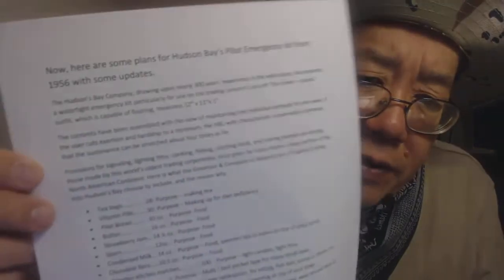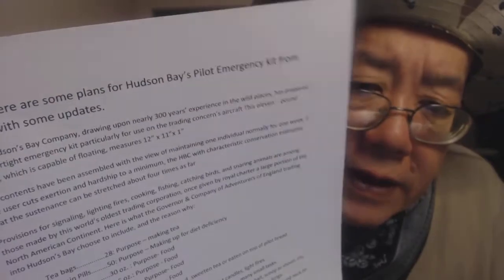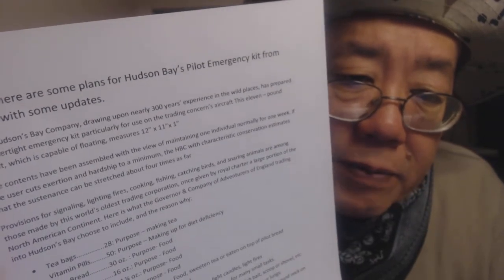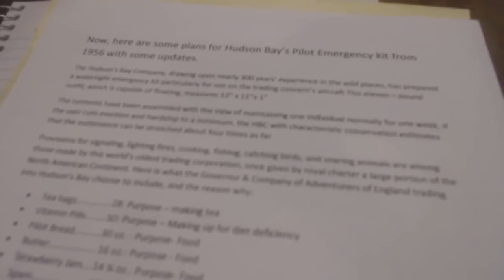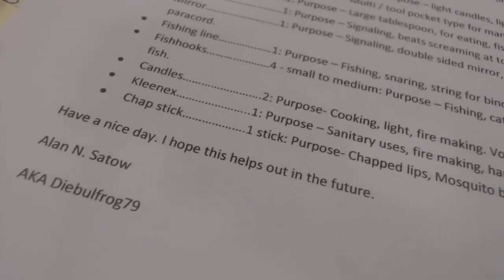Diebulfrog79 Vlog - Why, I mail out the H.B.C. Pilot emergency kit list from 1956.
Something a little strange and something a little weird. Not your normal YouTube channel. Beyond the doorway. A little explain of the list , I mailed out. I don't have stickers yet. It's a good list.